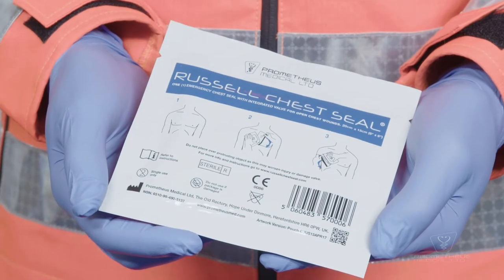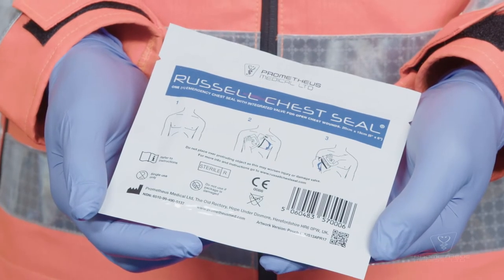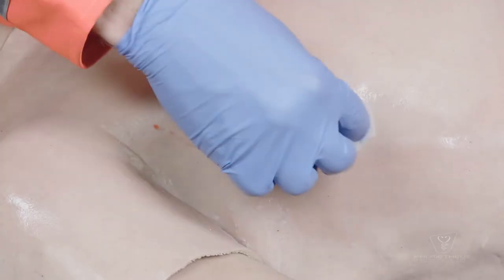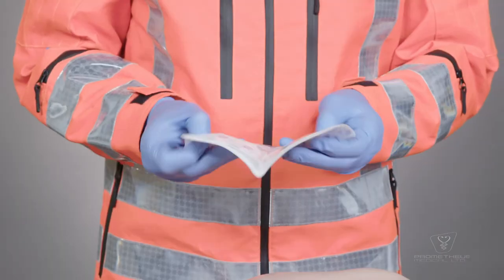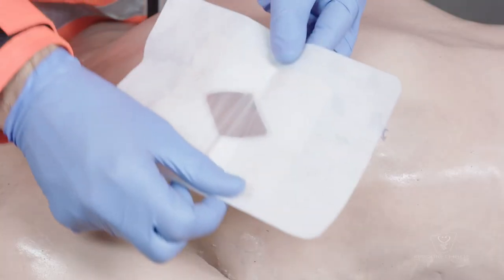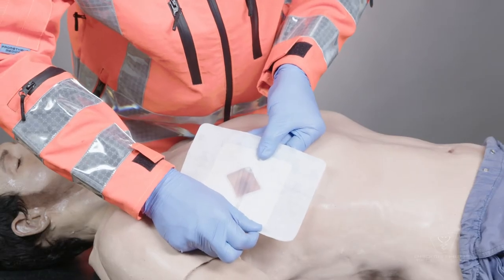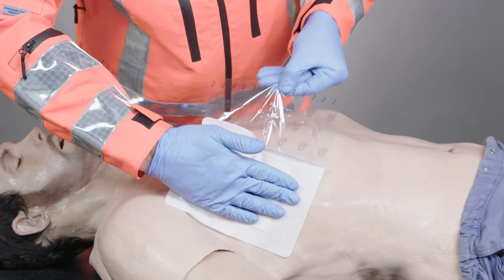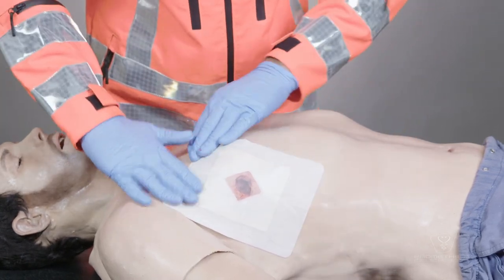How To Apply The Russell Chest Seal®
In this video you will learn how to apply the Russell Chest Seal® over a penetrating chest injury.

The Russell Chest Seal® (RCS) is a hydrogel-based dressing with an integral low-profile, four apertures, and valve. It is used to cover penetrating chest wounds, and the valve mechanism allows air to escape from the pleural cavity without being drawn back in. This aims to minimise lung collapse associated with this injury and to facilitate lung re-inflation. The device will remain adhered over many hours and is comfortable for the patient in prolonged use (up to 24 hours).